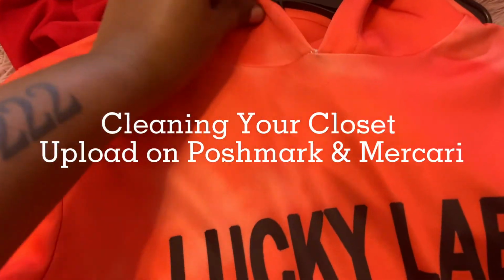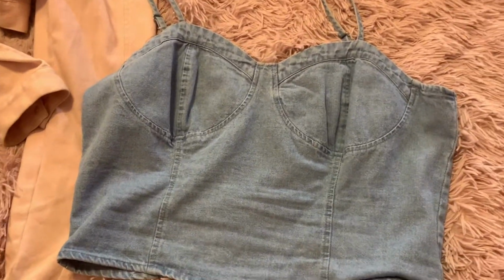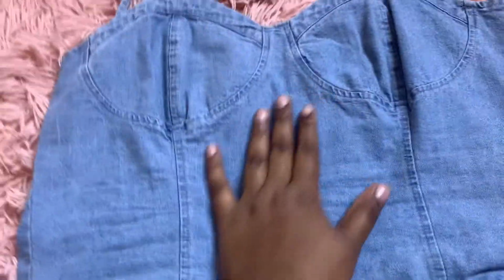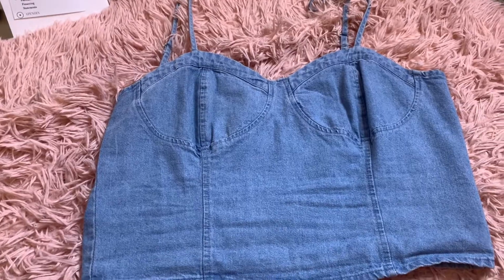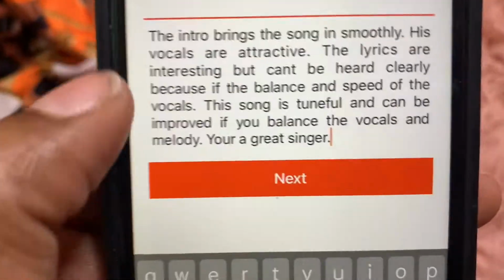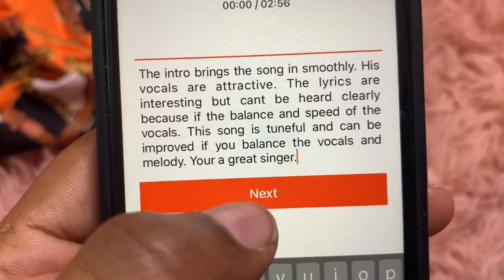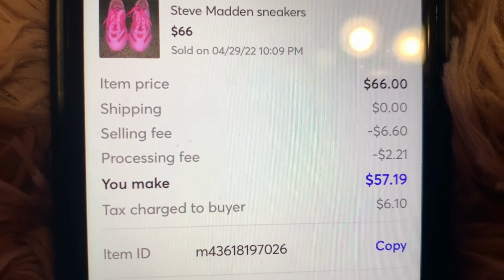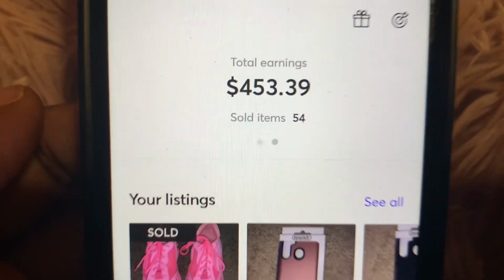MAKE MONEY FROM HOME | SELL ON MERCARI W/ ME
3. cash back rewards I EARNED $182 FROM CASH BACK | How to earn cash back (apps hack)

TURN YOUR RECEIPTS INTO GIFT CARDS

TURN YOUR RECEIPTS INTO CASH

I'm inviting you to join Pogo, the free app that gives you rewards on every purchase - without receipt scanning.

Sign up through my link and be sure to enter my code: LVW59E. You'll get 250 bonus pts after you've earned 1,000 points in the app.

Please follow our brand on social media @ShenanigansHairtique